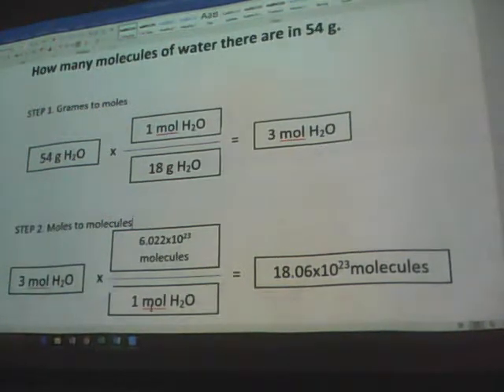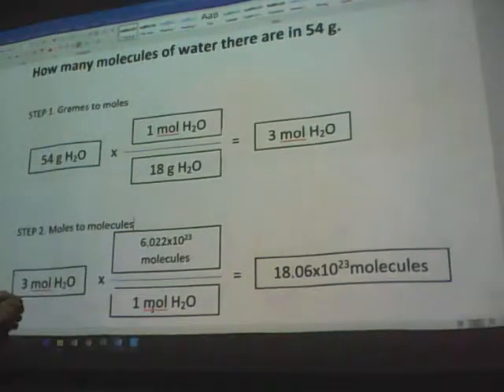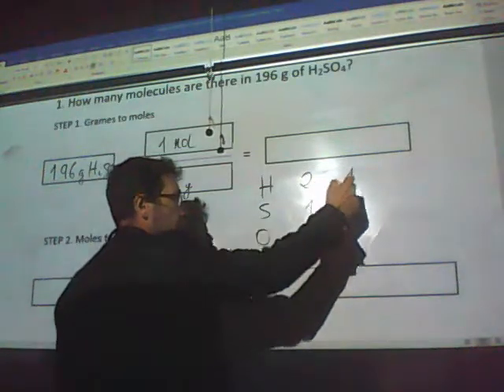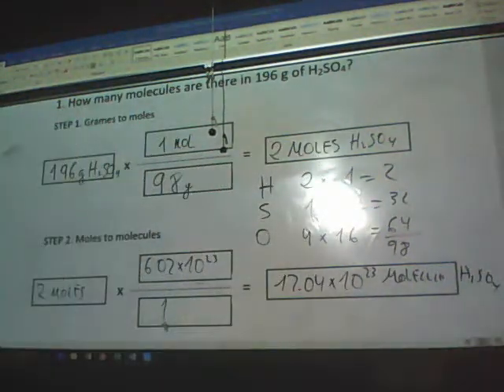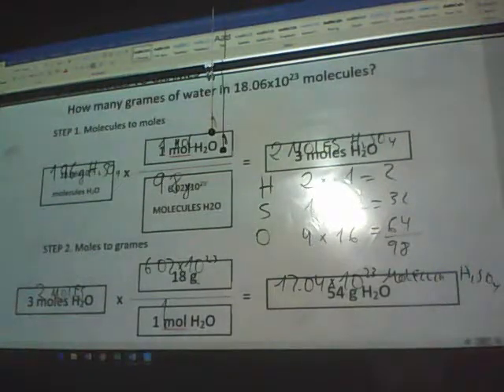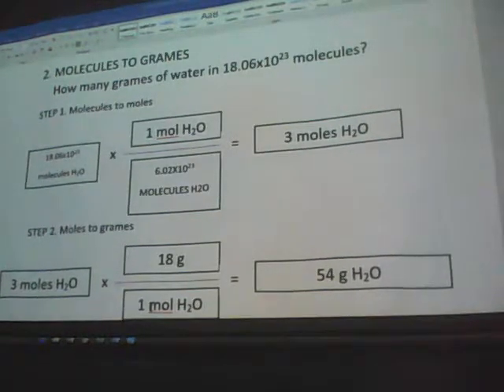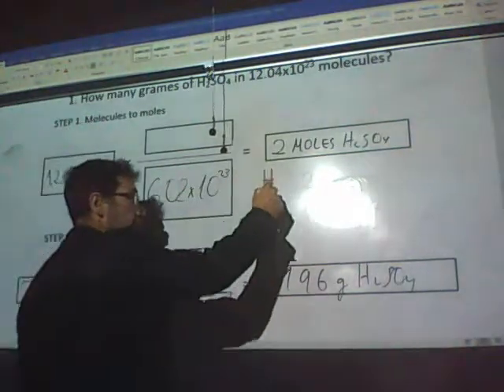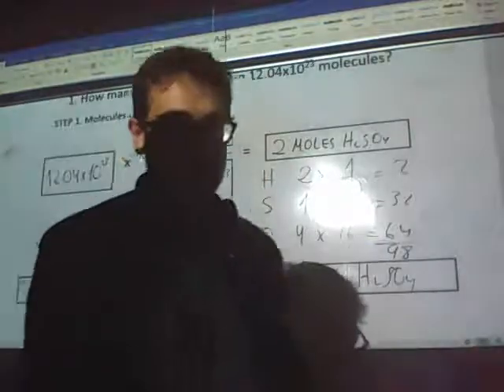Two step calculations UNIT 08 MOLE CHEMISTRY FHCHS